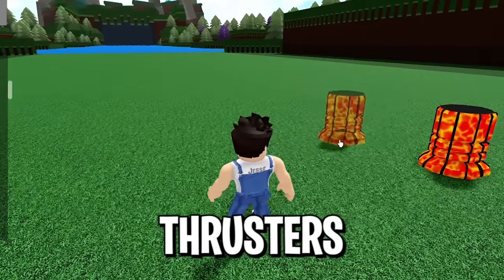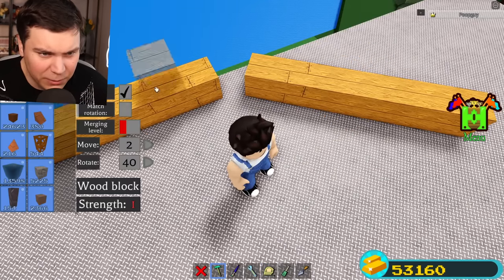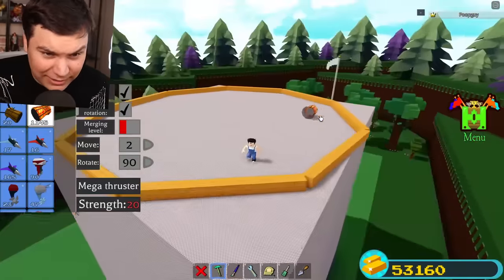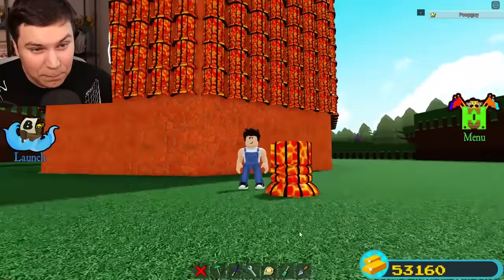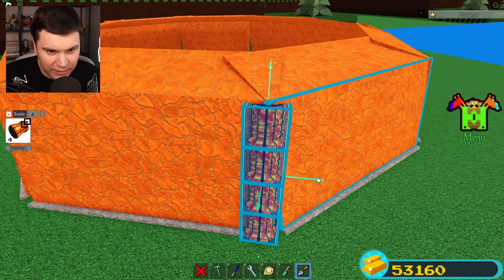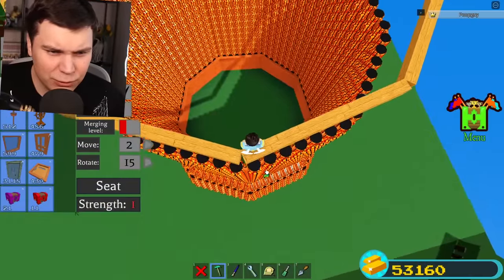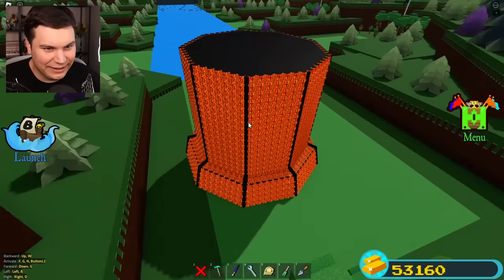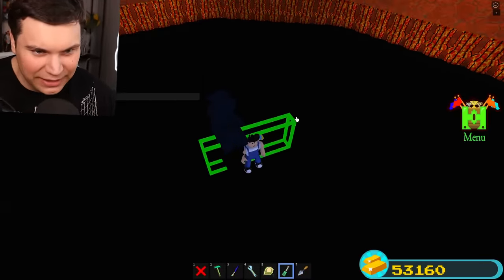I Built a GIANT THRUSTER With 999,999 THRUSTERS! *INSANE* Roblox Build a Boat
TODAY I BUILT A GIANT THRUSTER WITH 999,999 THRUSTERS IN BUILD A BOAT!